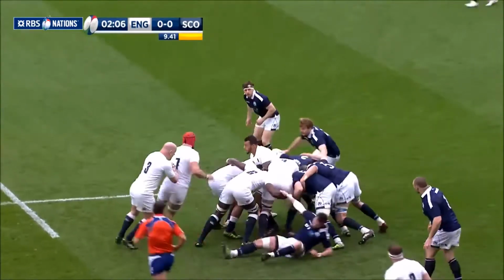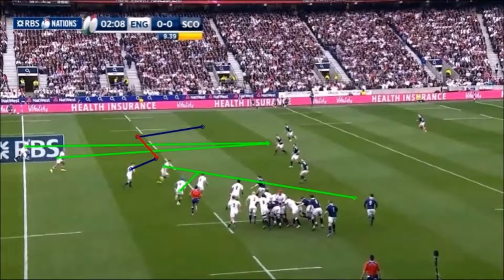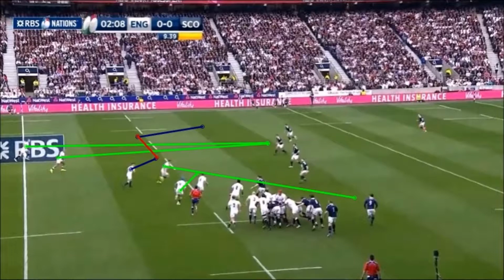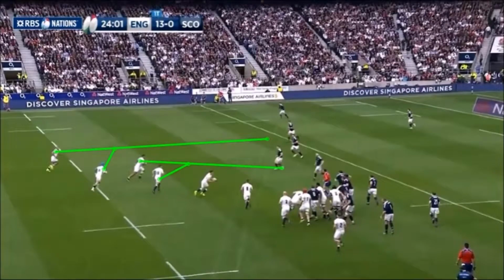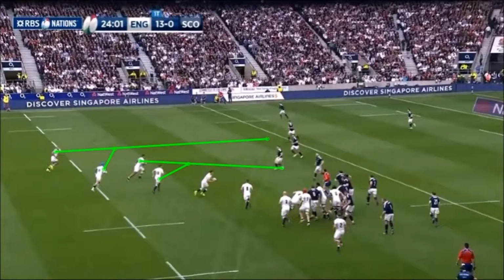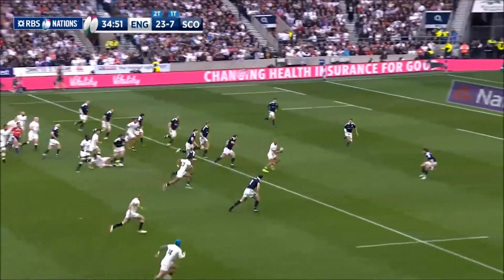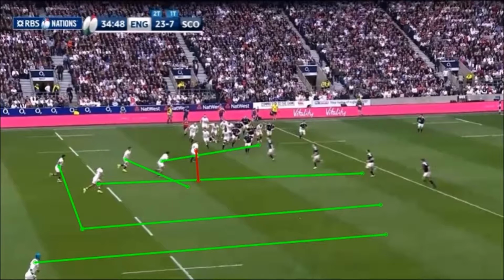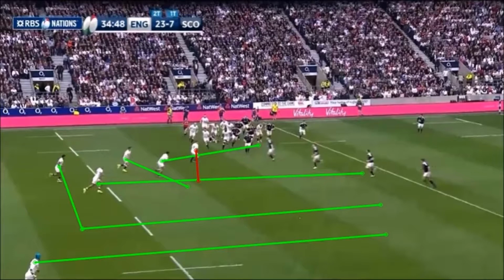England Tries against Scotland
An in depth look at the tries England scored against Scotland. it reviews why they are so good and attempts to help Fly Halves improve at their game